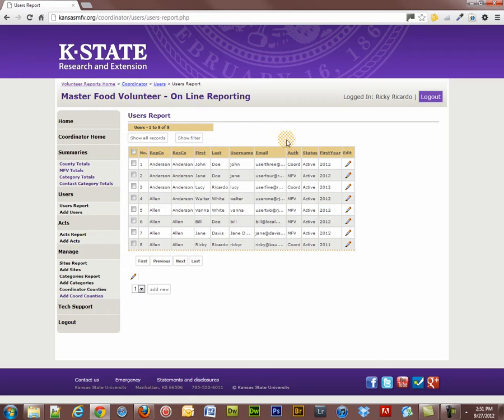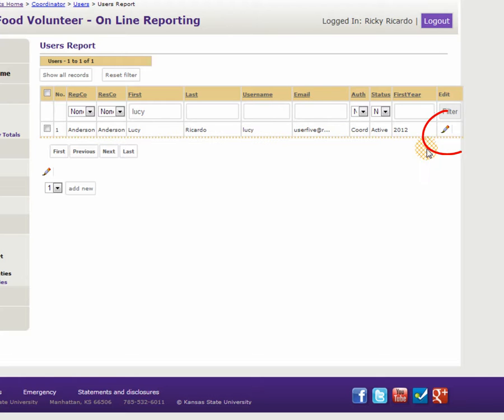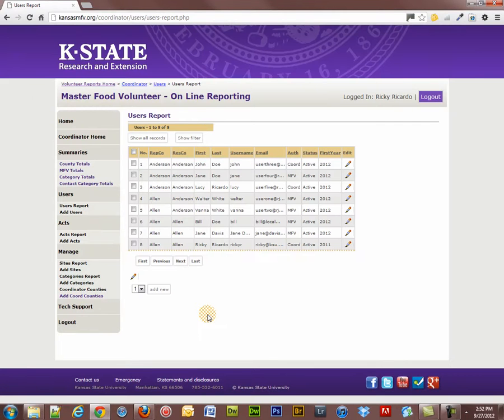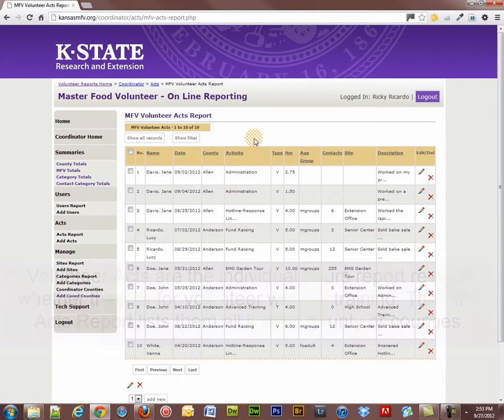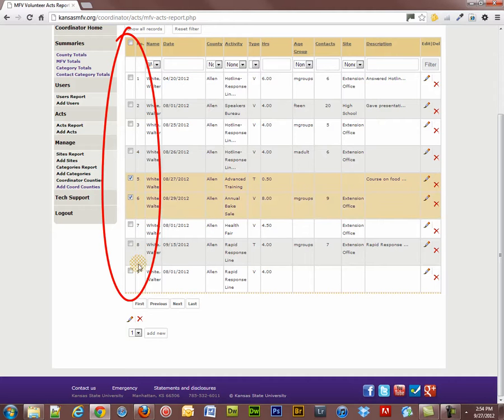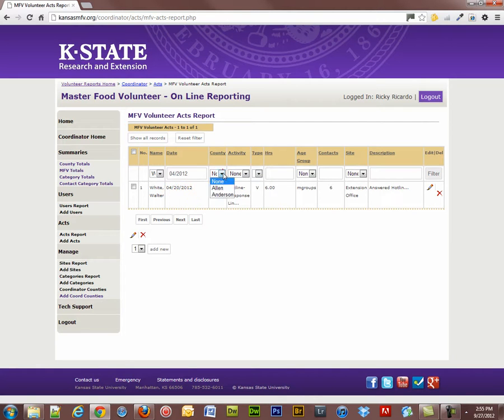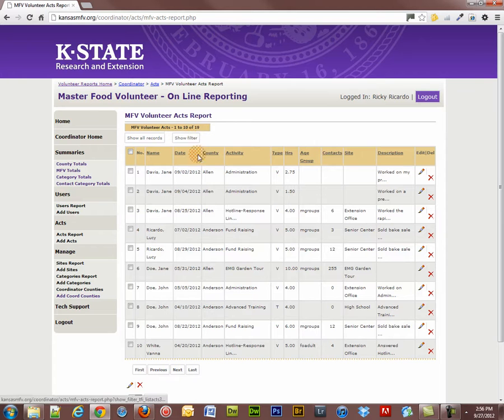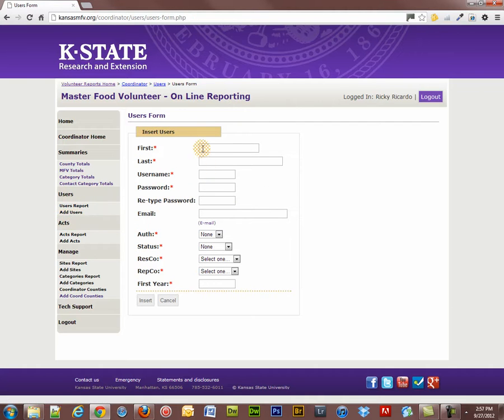MFV - Managing Users and Volunteer Acts Reports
This video shows the coordinator how to manage user profiles and volunteer acts reports, which are the individual hours records submitted by MFVs into the database.